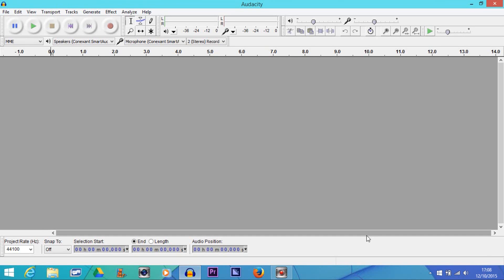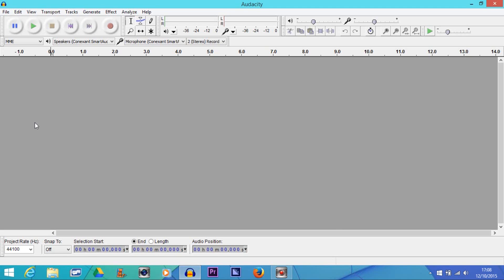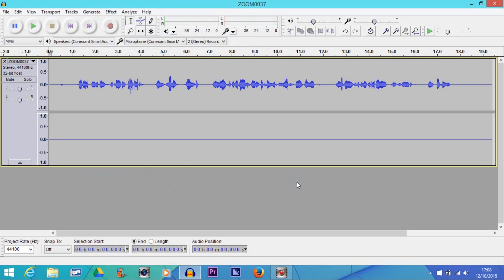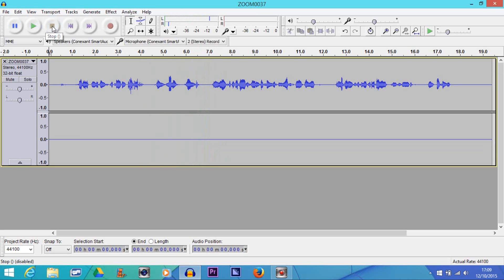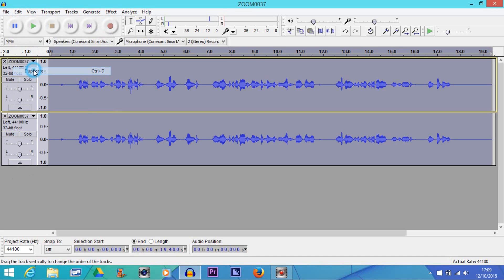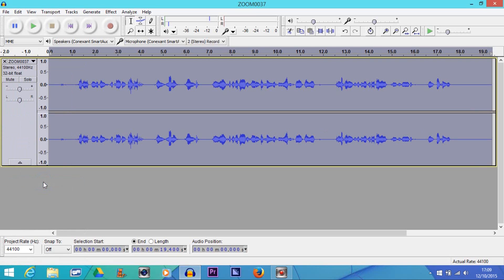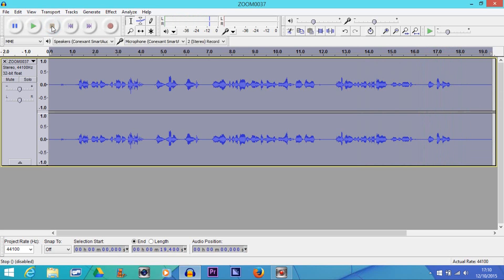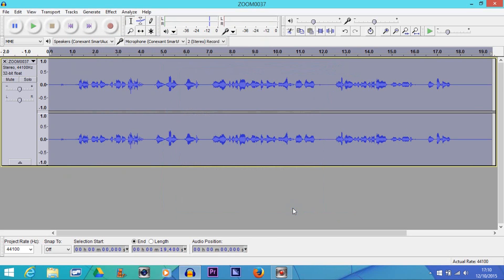Mono to Stereo Using Audacity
How to make a mono audio file into stereo using Audacity.